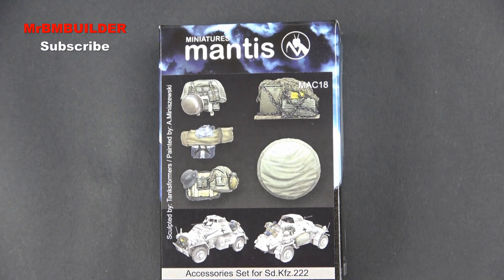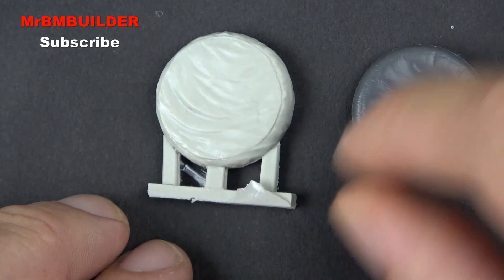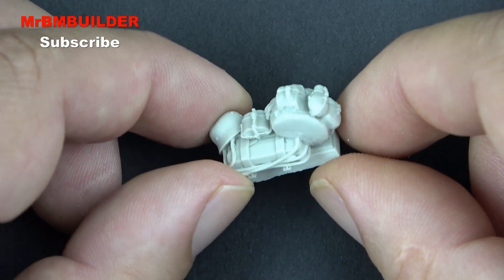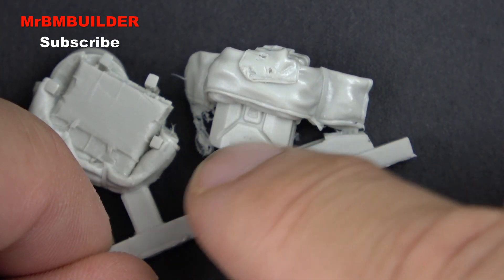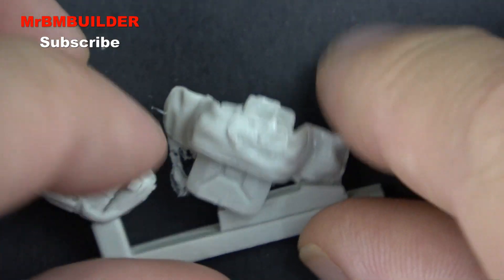Mantis Miniatures accessories for Sd.kfz.222 1/35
Mantis Miniatures accessories set for Sd.kfz.222 in 1/35
MAC18